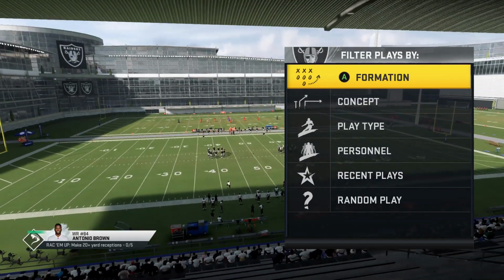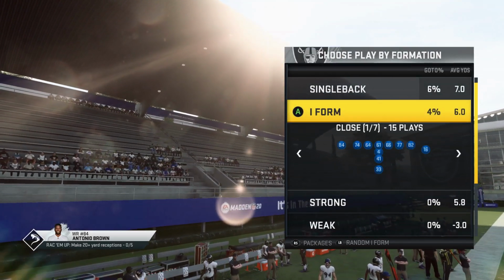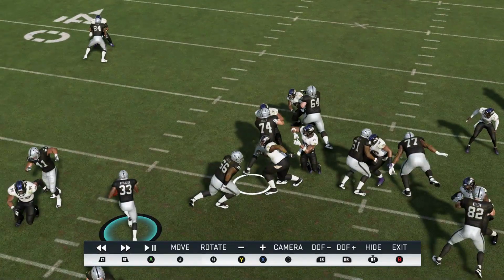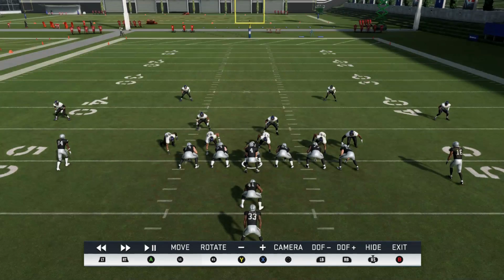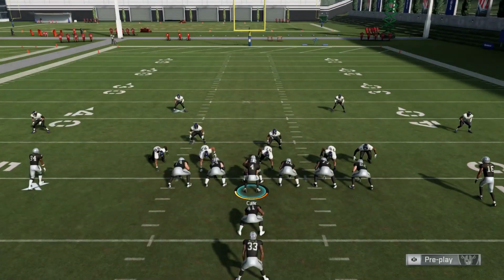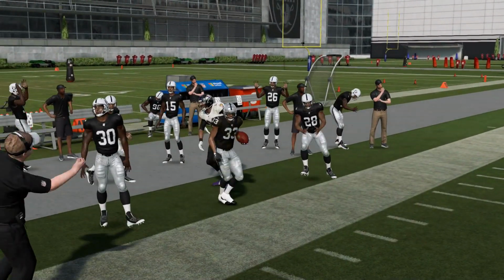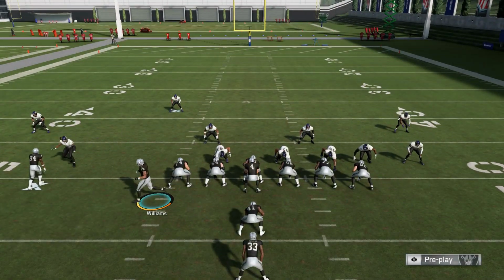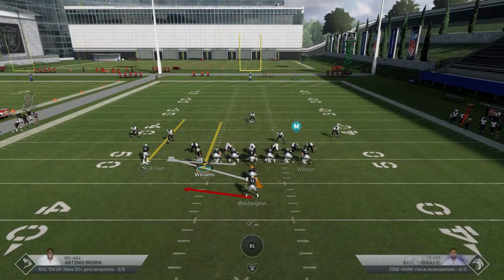POUND THE ROCK ALL GAME! BEST POWER RUN PLAY SCHEME IN MADDEN 20! OFFENSE MONEY PLAY TIPS AND TRICKS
THE MOST CONSISTENT RUN PLAY SCHEME IN MADDEN 20! HUGE EASY RUN LANES! BEST RUN PLAY IN MADDEN 20! MONEY PLAY OFFENSE TIPS AND TRICKS

AT MADDENMONEYSHOT.COM